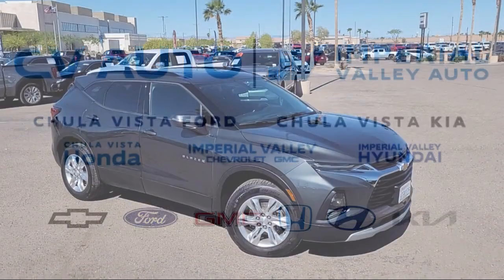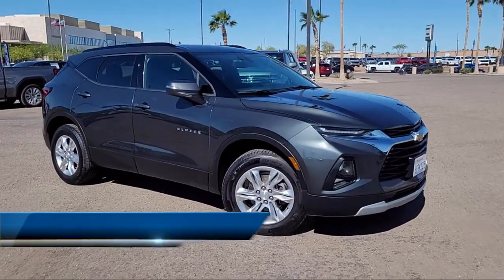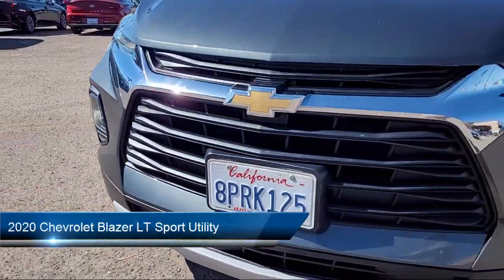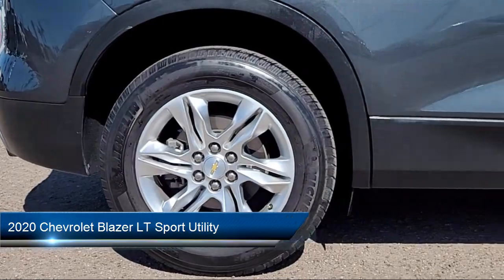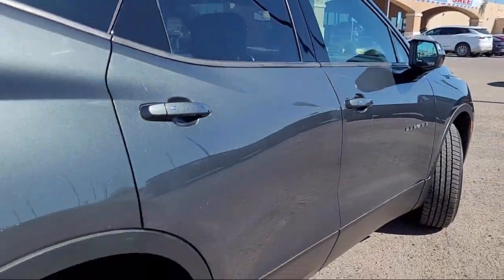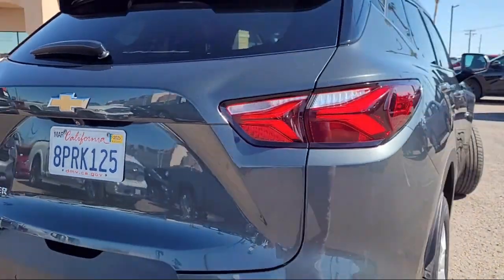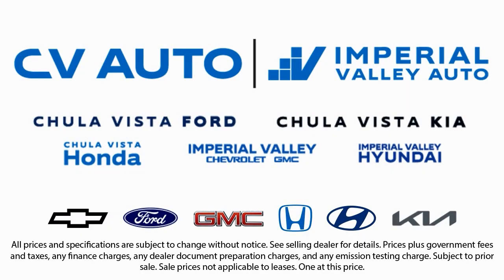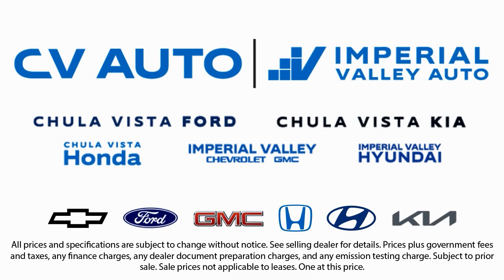2020 Chevrolet Blazer LT Sport Utility Yuma El Centro Imperial Valley Calexico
2020 Chevrolet Blazer LT Sport Utility Stock Number: G20592B Vin:3GNKBCR49LS643283.